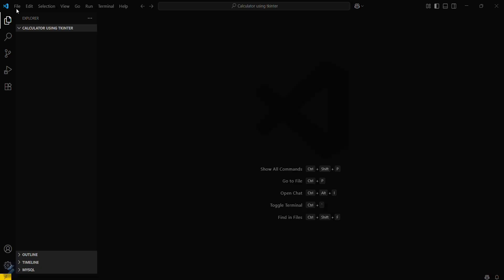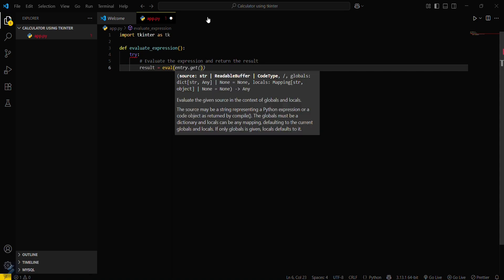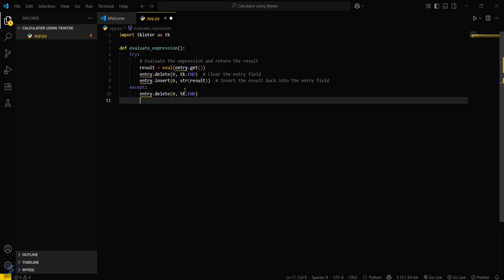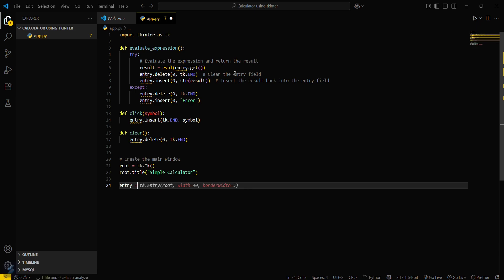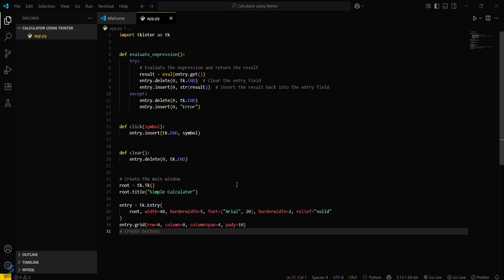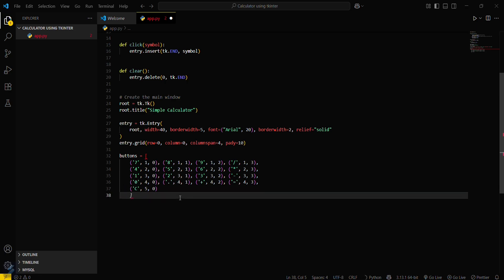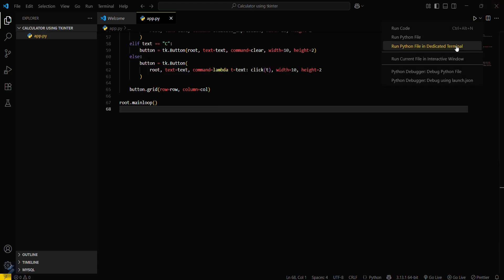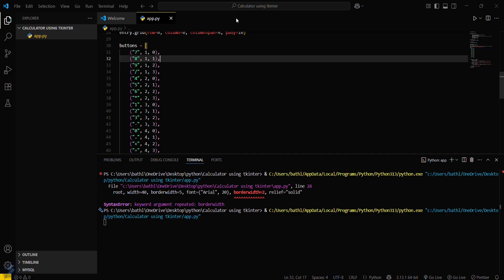How to Create a GUI Calculator Using Tkinter | Build a Python Calculator App with Buttons & Grid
Looking to build your first interactive app in Python? In this beginner-friendly tutorial, you'll learn how to create a GUI calculator using Tkinter — Python’s built-in library for building desktop applications.

This step-by-step project helps you understand how to build buttons, input fields, and logic functions inside a clean graphical interface.

🧠 In this video, you’ll learn:

How to set up a Tkinter window and layout

Create input fields and number/operator buttons

Use grid() for neat and structured placement

Write logic to handle addition, subtraction, multiplication & division

Bonus: Clear button & error handling for better UX

This project is ideal for Python beginners, students, and GUI developers learning to build real-world desktop apps.